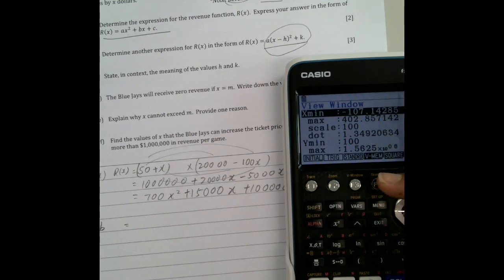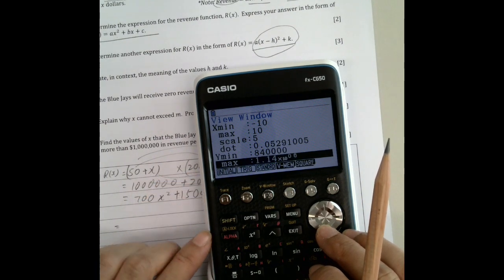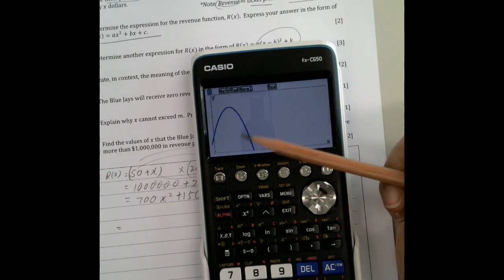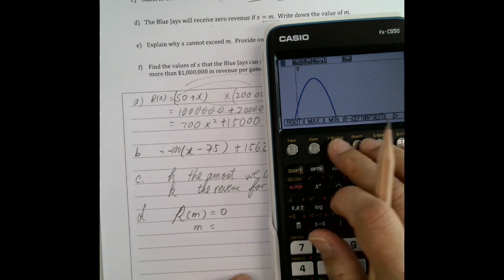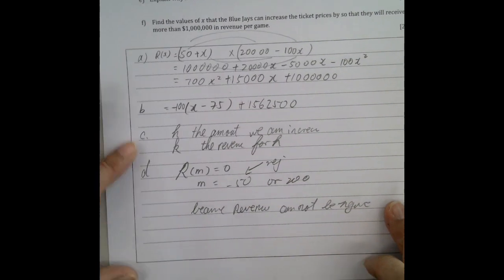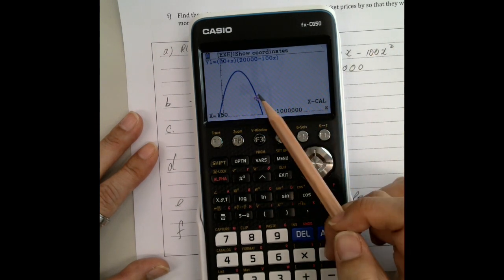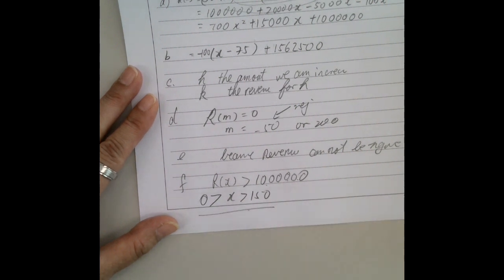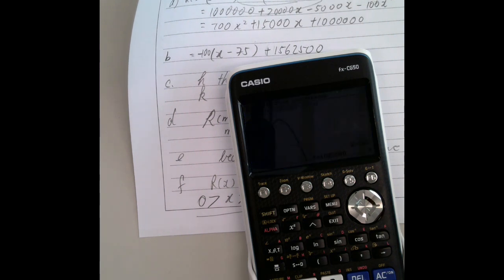Long Questions on Application of Quadratic Function GDC allowed